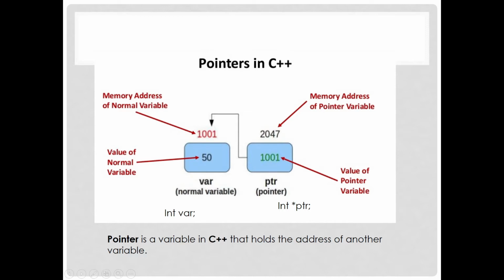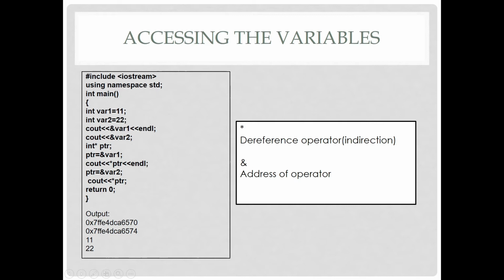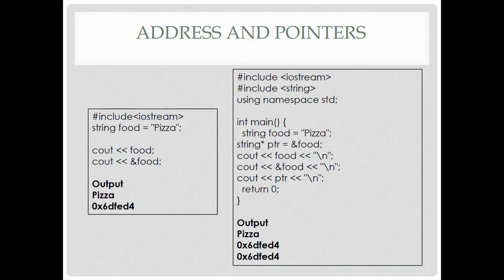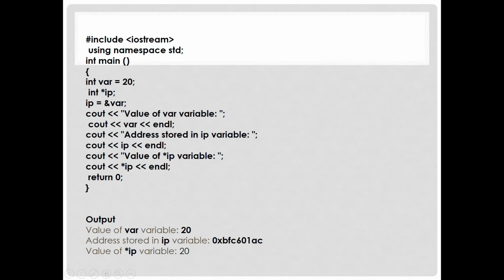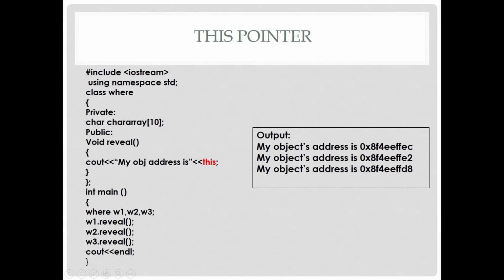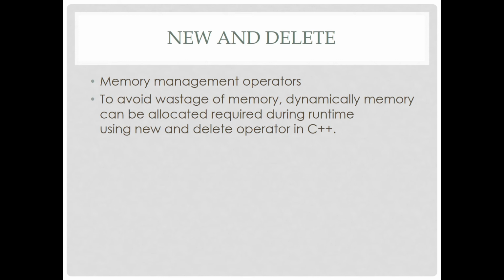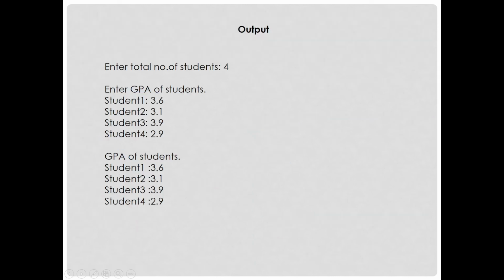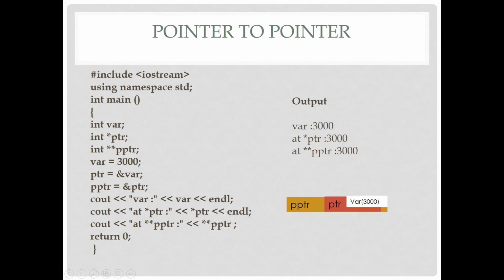Pointers in C++ | Programming in your hands #18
Dear viewers,
This video is about Pointers, Pointer to pointer etc.,
Hope You will be benefited.